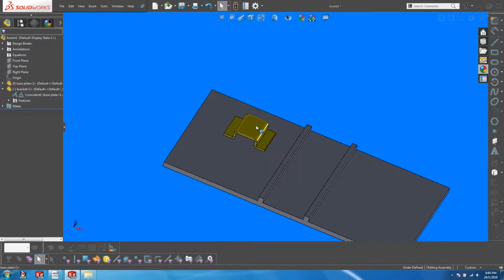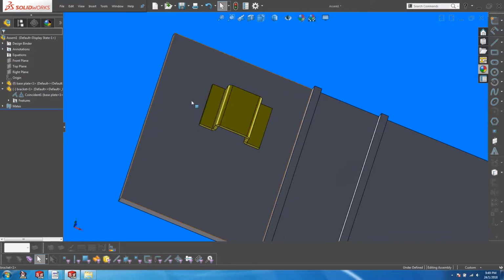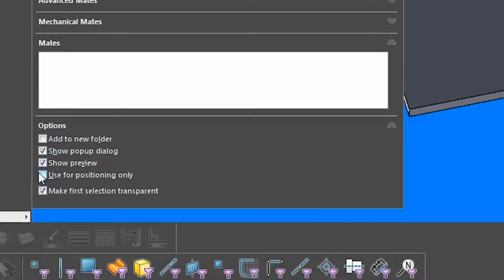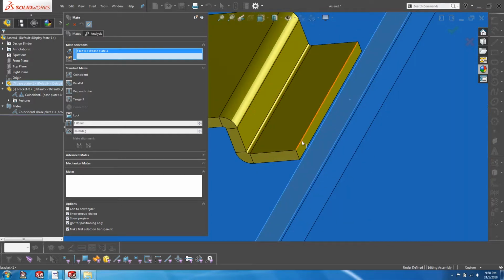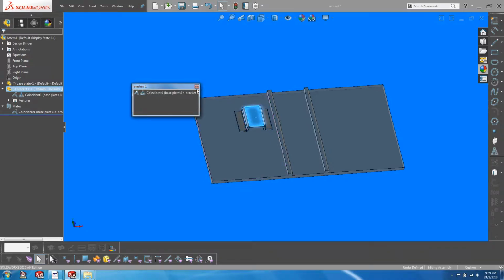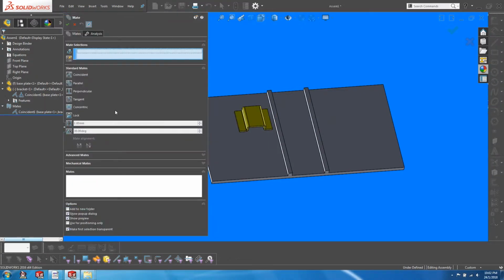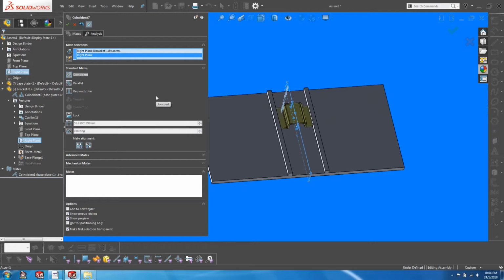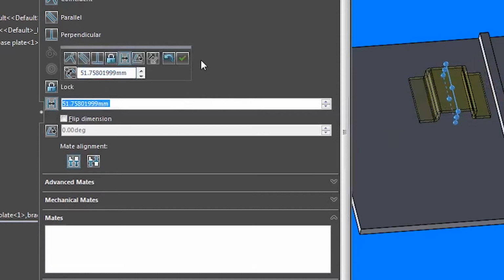Solidworks - Use For Positioning Only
How and when to use "use for positioning only" option during mates.